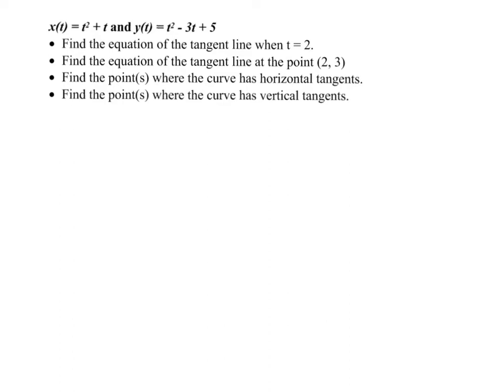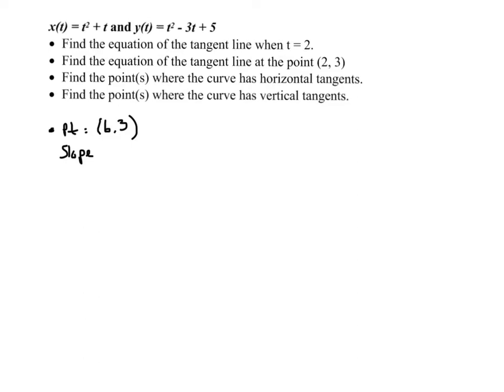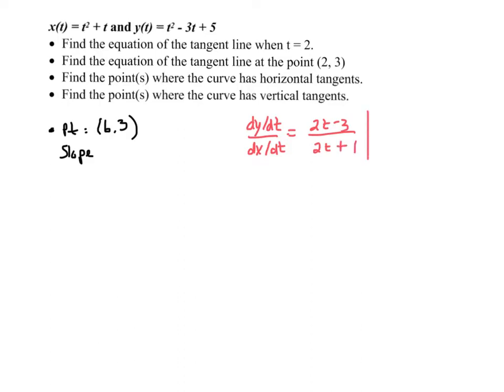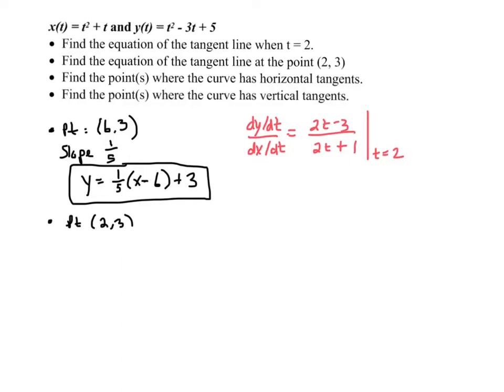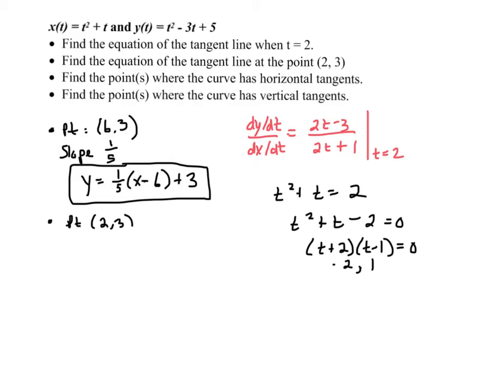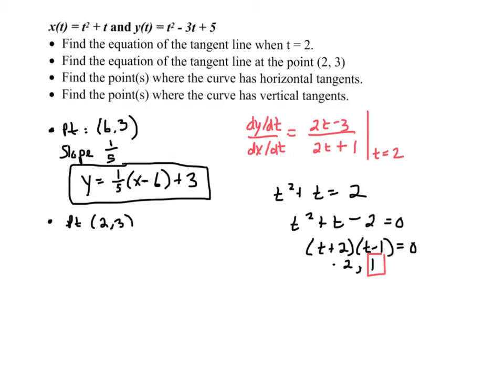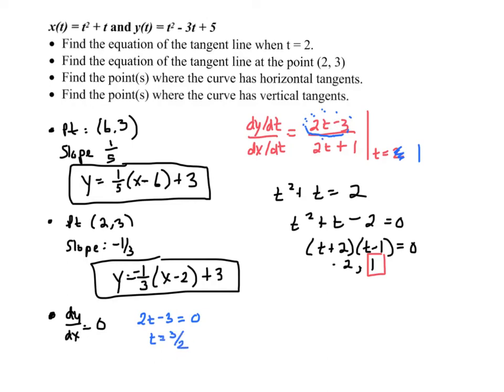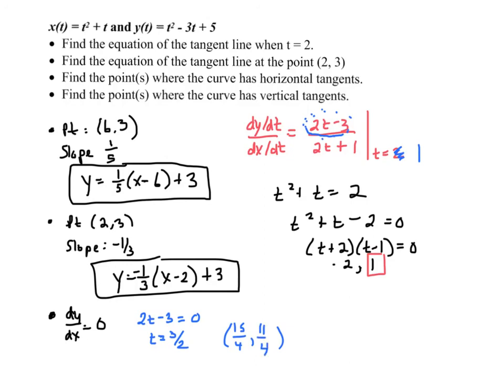BC Parametric Opener (with Calculus)